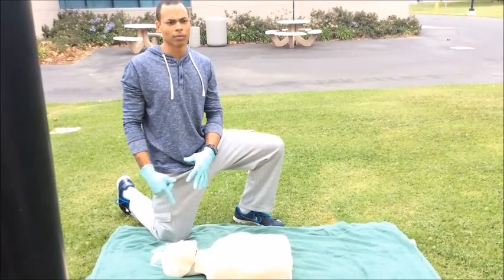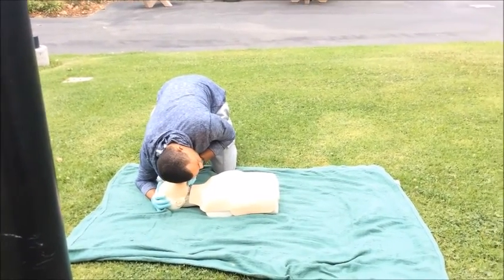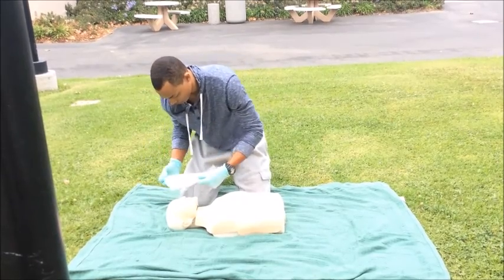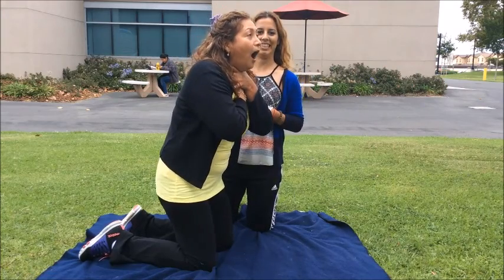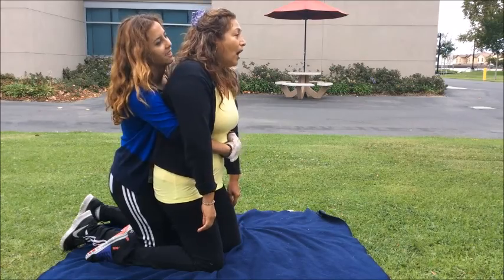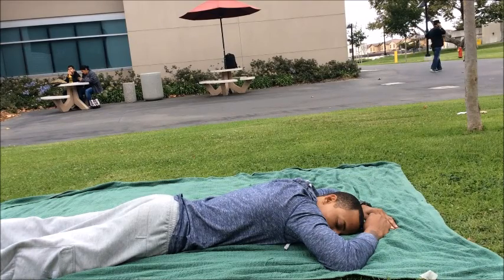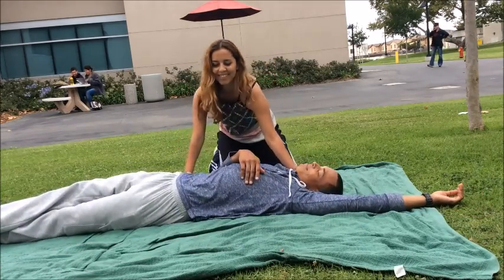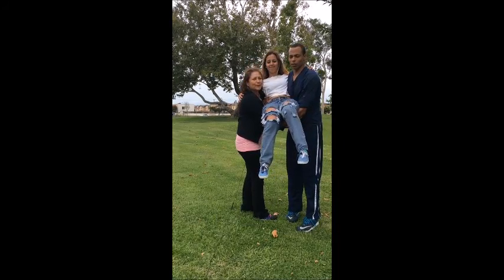CPR project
Description